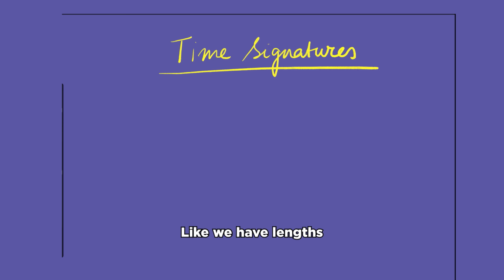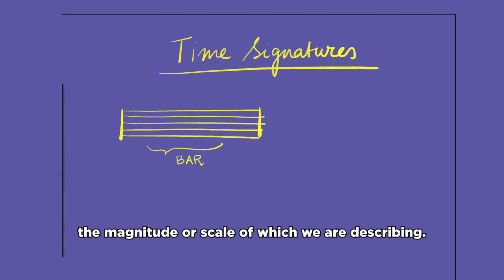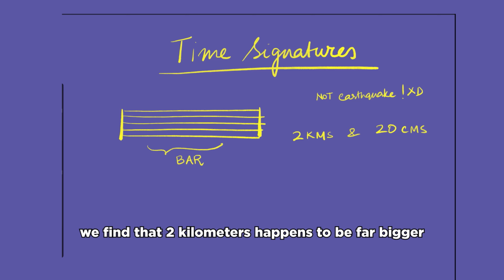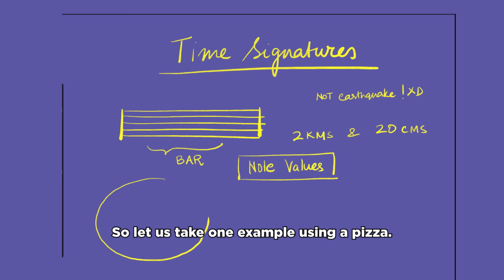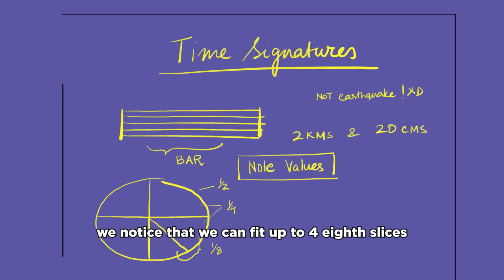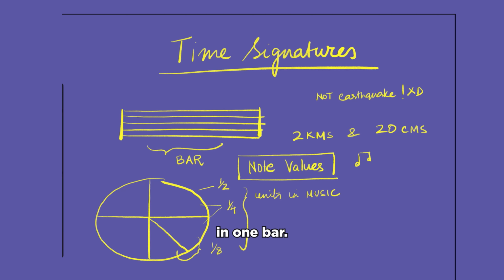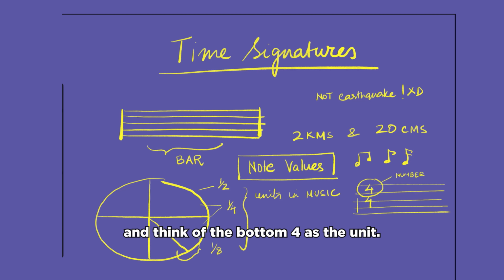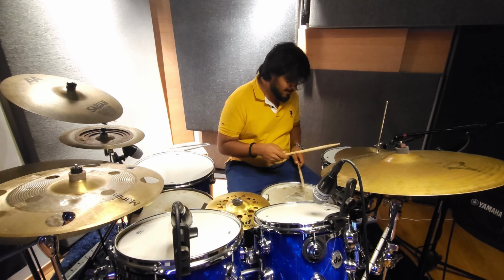Times Signature Explained | Mastering 4/4 Time Signatures - Drum Lesson pt. 2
A guide to Time Signatures

In this Drum lesson, we take a look at time signatures (4/4 time signatures in particular).

A very important part of reading any sort of music is understanding what a Time Signature is, or another word for it could be a meter. And a time signature are the two numbers that fall on top of each other at the beginning of a line of music. You'll see it if you're ever looking at music at the beginning of a groove or a melody. You'll see two numbers that fall on top of each other.

Hope this has helped you out with your counting! It is a tricky category to explain, but I think it is pretty straight forward.